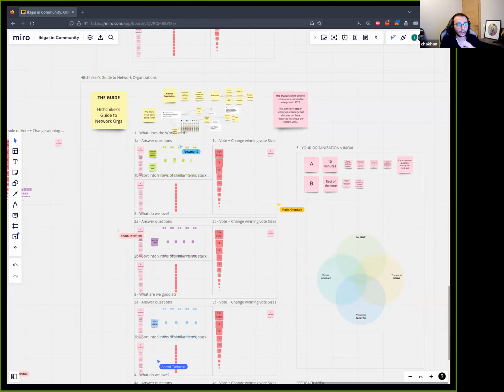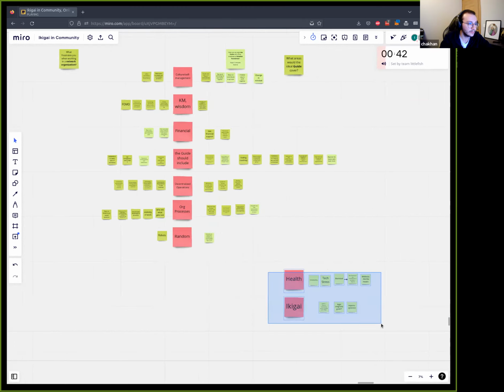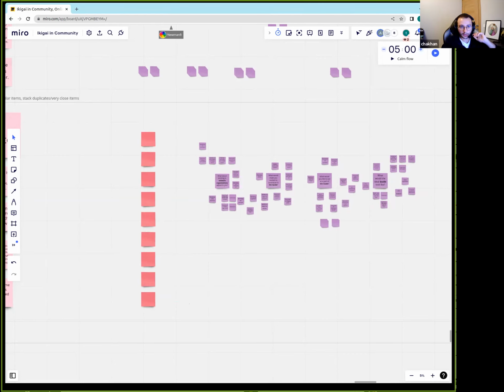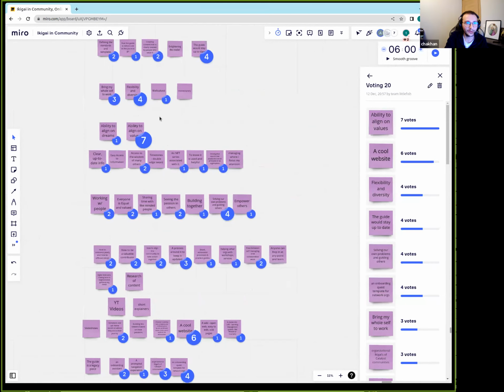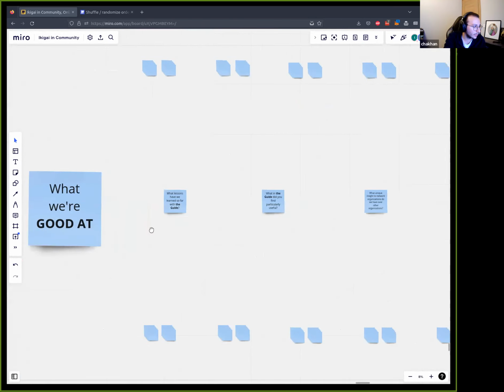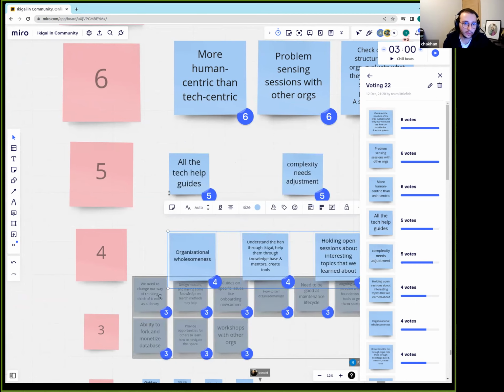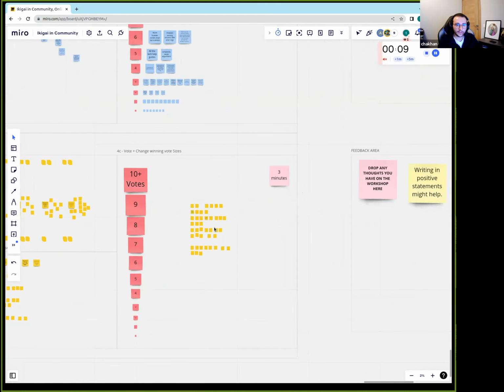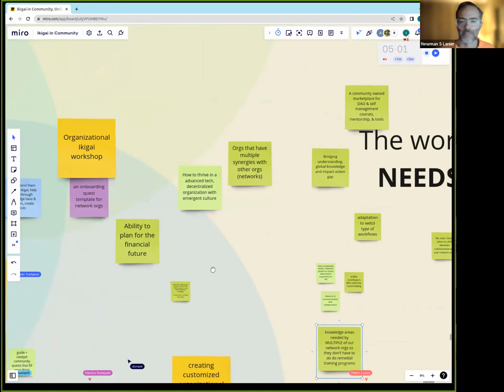Hithchiker's Guide to Network Organizations Ikigai Workshop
Network organizations require a great mindset shifts from the individuals who make them up and the organizations themselves.

At littlefish Foundation, we try to understand the implications, and make that transition simple as possible. The Hithchiker's Guide to Network Organizations is our learning condensed into one thing. What that thing is yet, we don't know. This workshop is our effort to build it's Ikigai, to figure out our way towards building the Hithchiker's Guide.